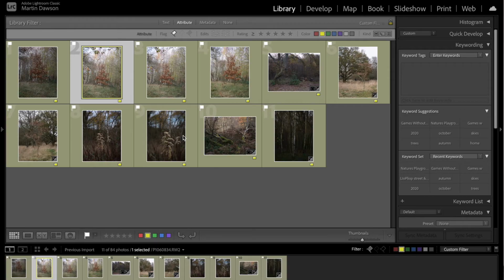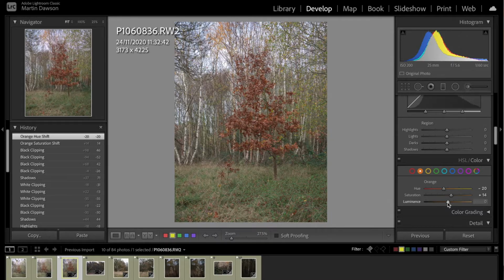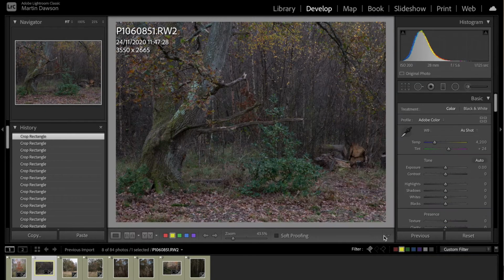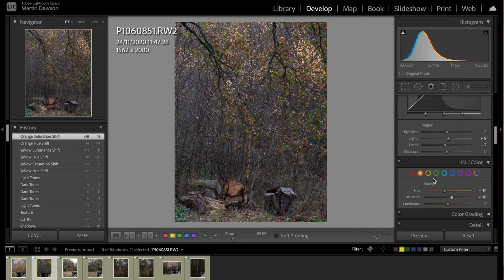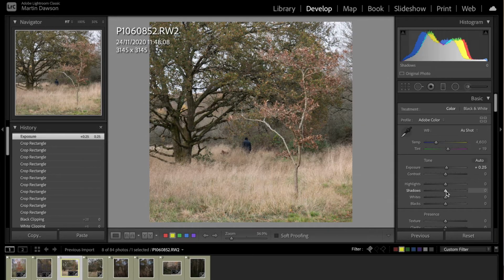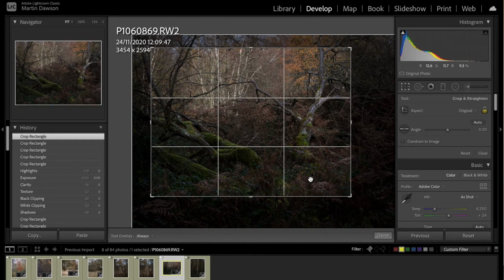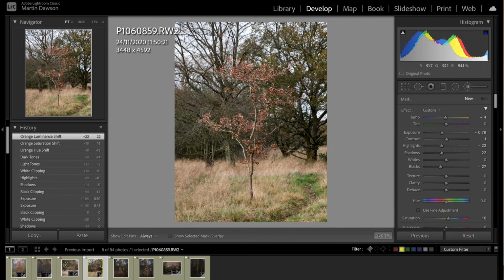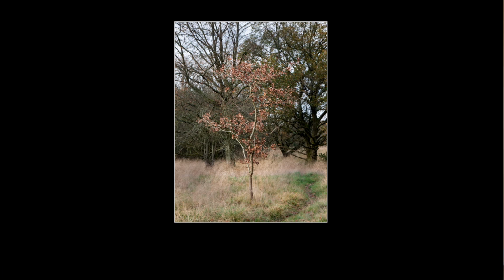Editing my Woodland Photography in Lightroom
Editing my Woodland Photography in Lightroom - In this video, I edit the photos that I took whilst out on a woodland photography walk with my Panasonic Lumix G80 camera, with the Panasonic 12-60mm F3.5-5.6 lens.

I take a look at 5 images that I took and how I approach the editing of photos in Adobe Lightroom Classic.